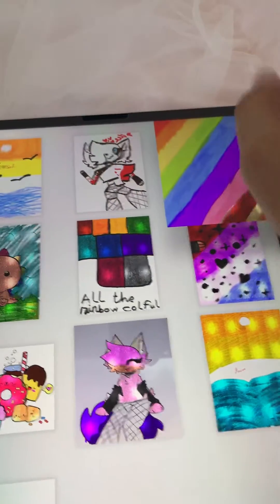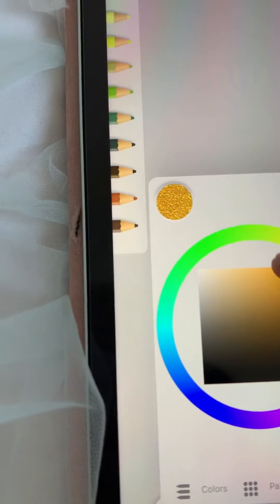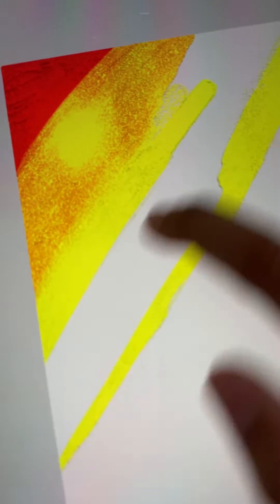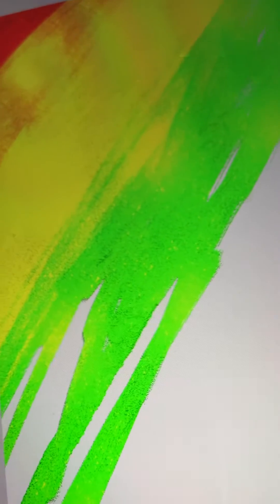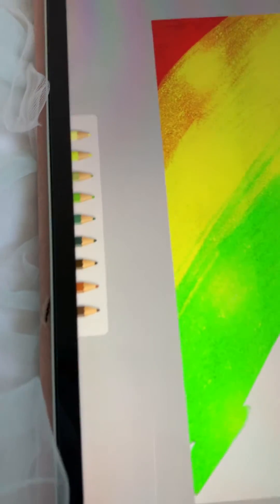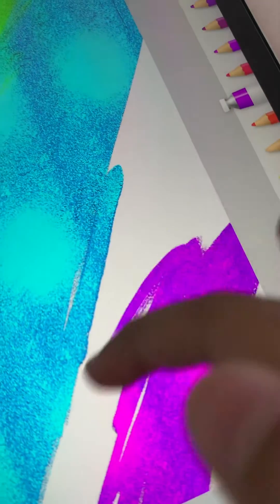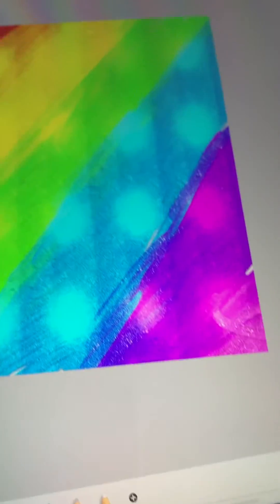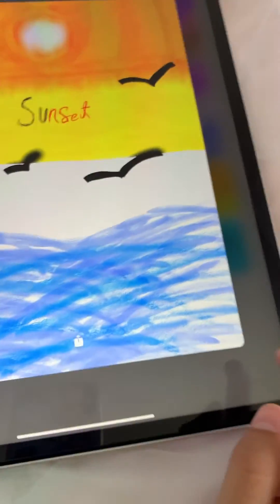4 June 2023